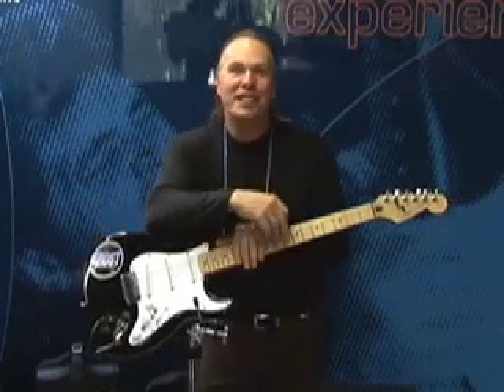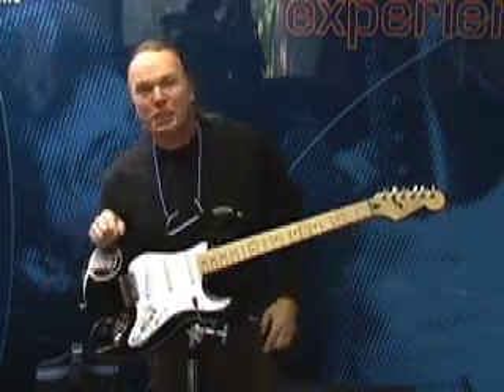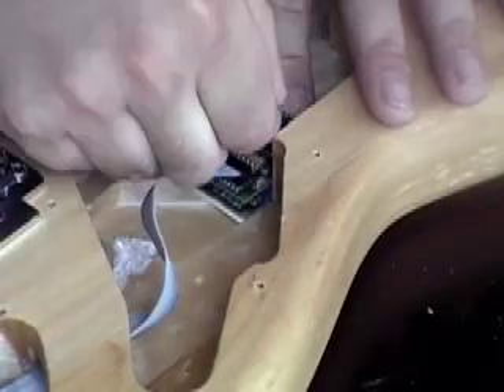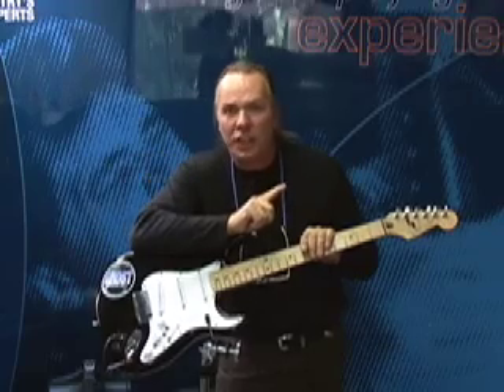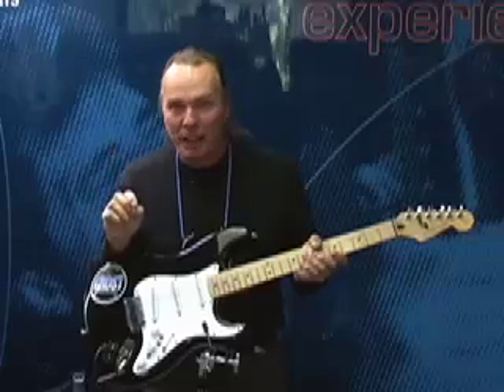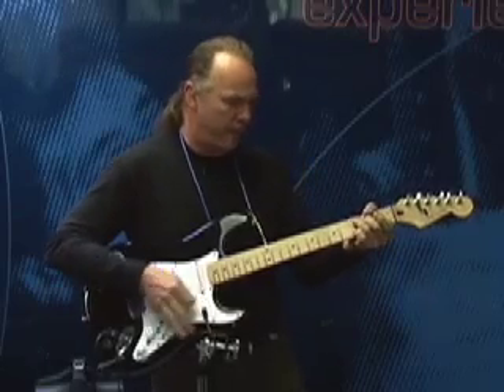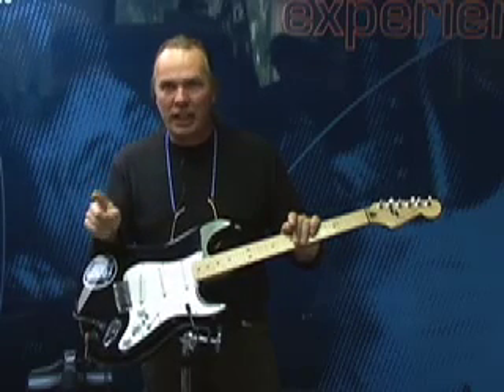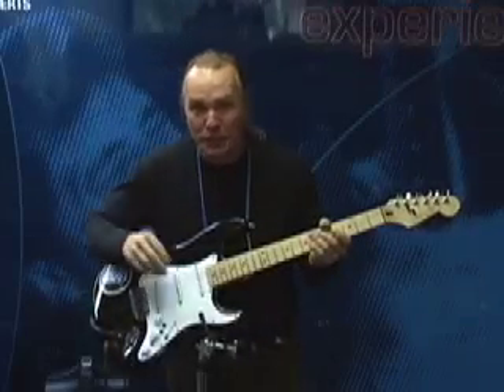Graph Tech Guitar Labs Ghost Pickup System Introduction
A brief introduction to Graph Tech's Ghost Pick Up System, by President, Dave Dunwoodie